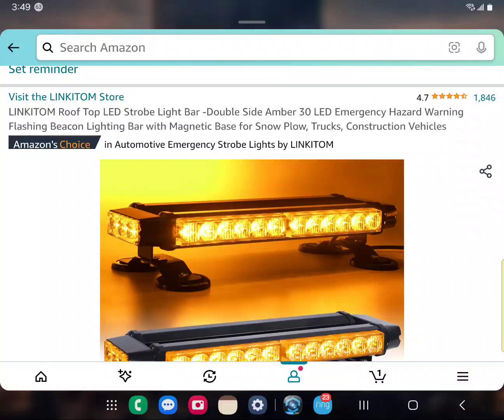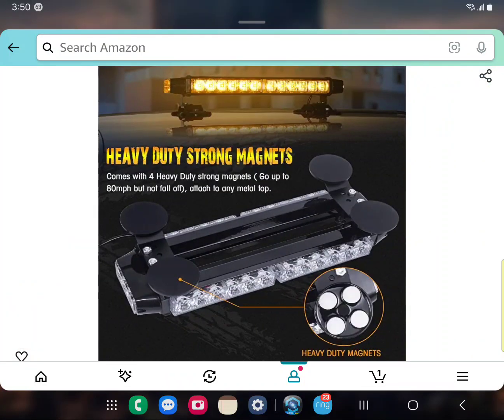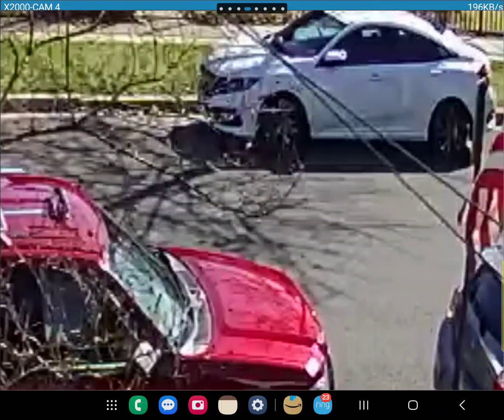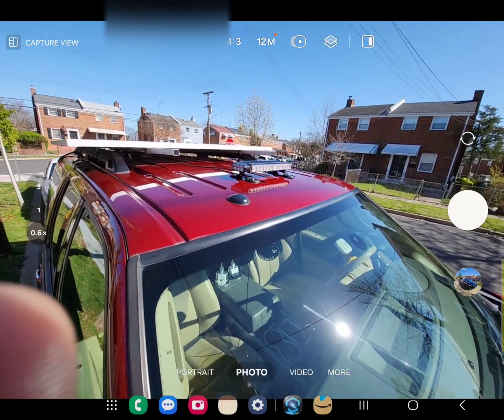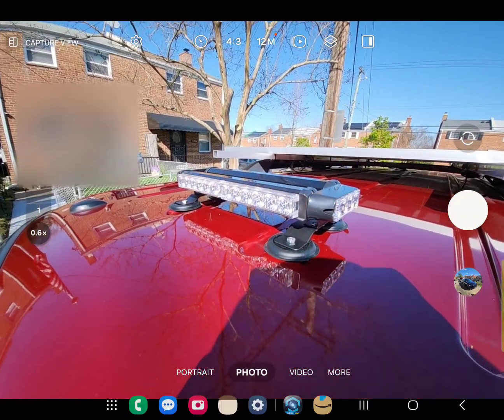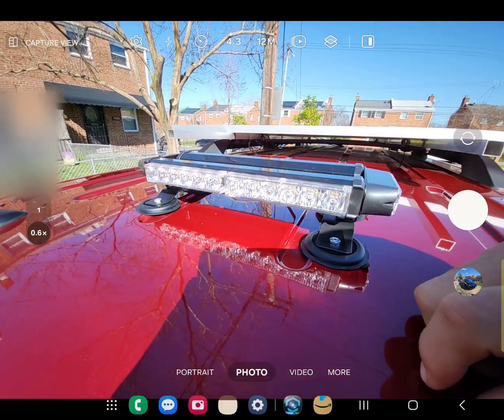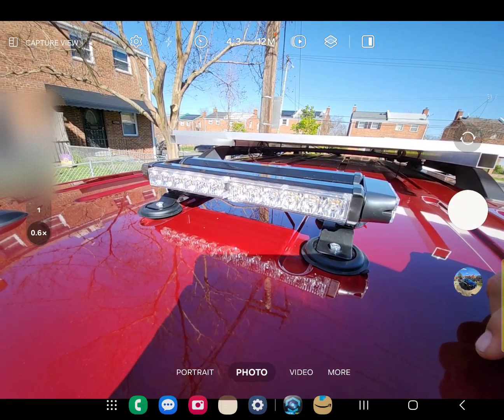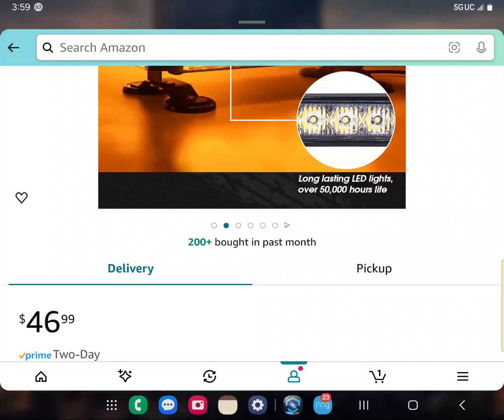Amber roof Top LED Strobe Light Bar sold on amazon sold by LINKITOM Store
This Amber Double Side 30 LED Emergency Hazard Warning Flashing Beacon is a Light Bar with Magnetic for your Vehicles.